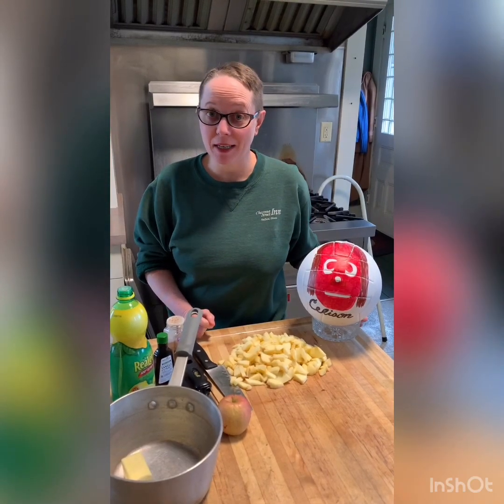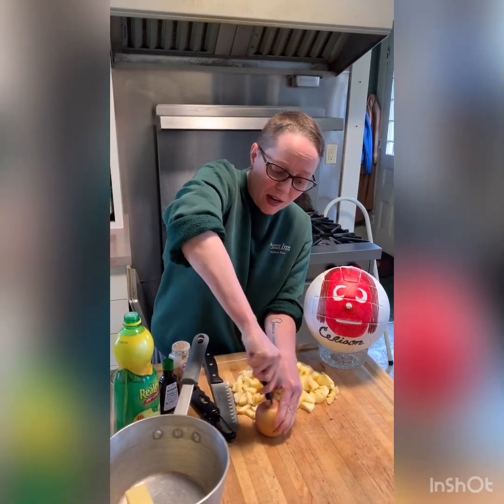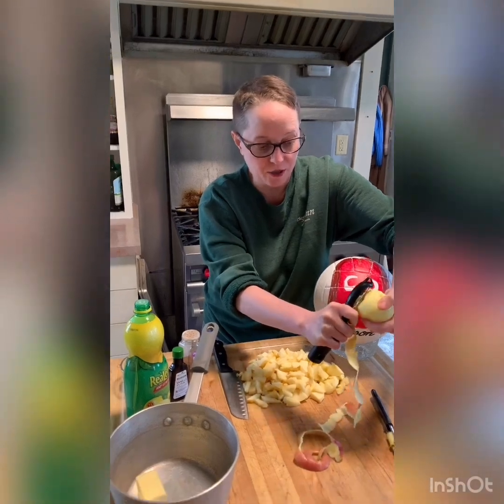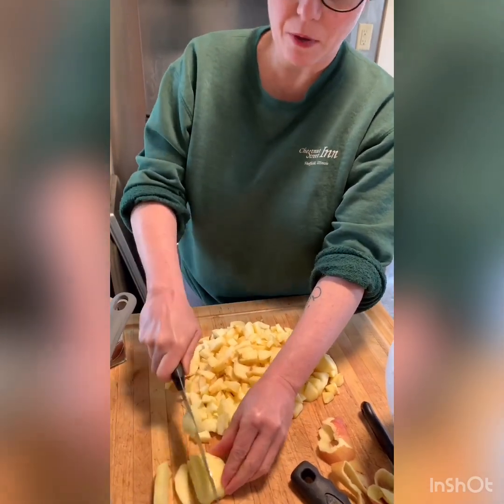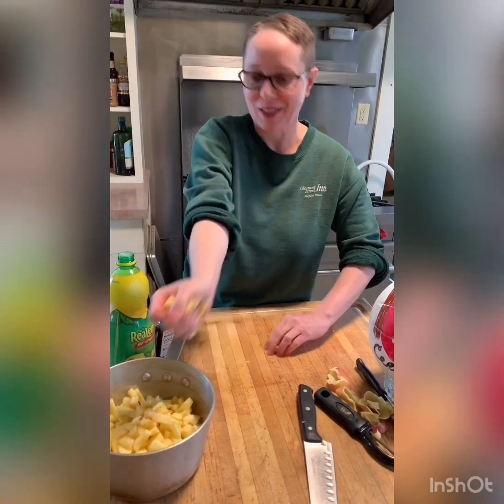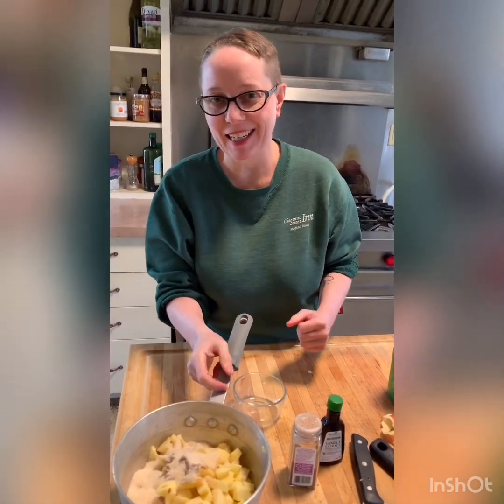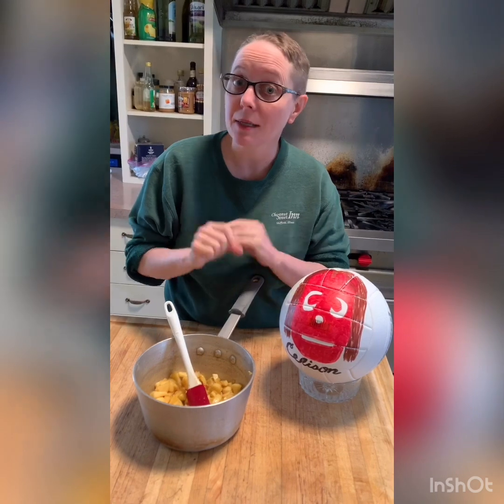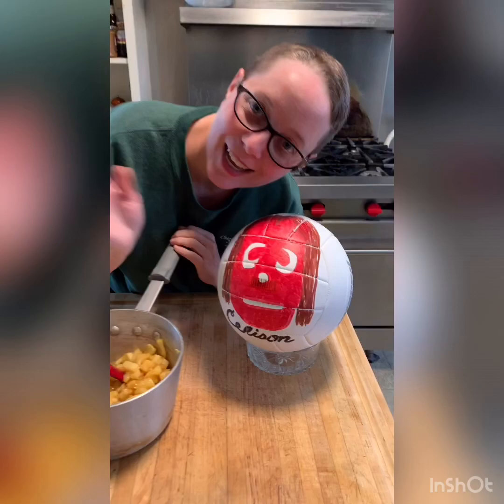Chef Monika’s Apple Compote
Chef Monika and her special friend make a delicious and easy apple compote!